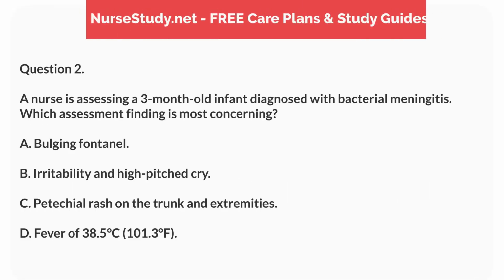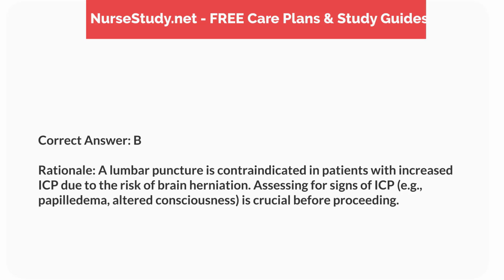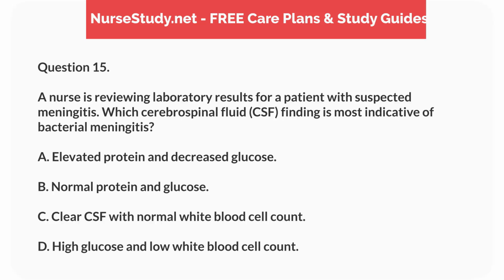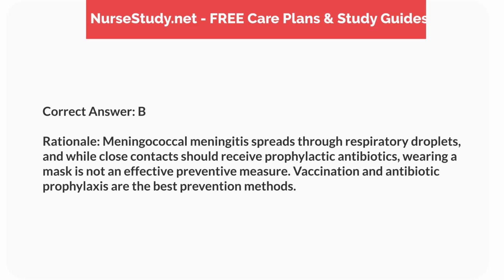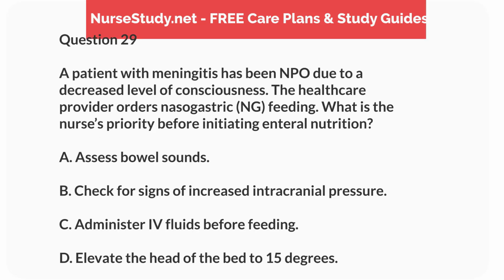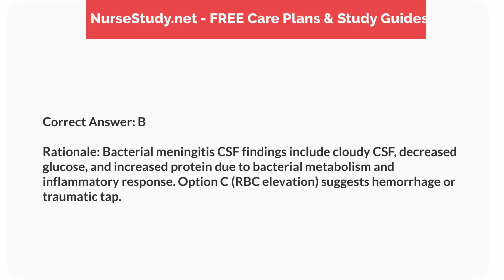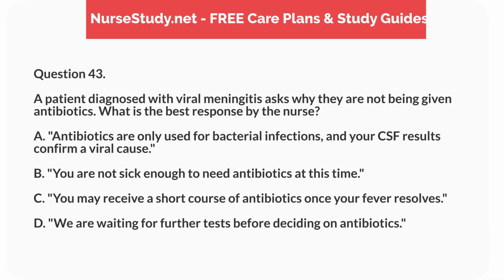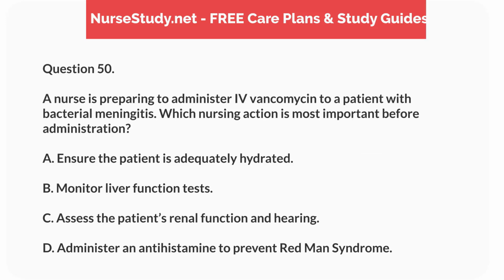Meningitis Questions Answers Nursing Exam Questions Test NCLEX Infectious Disease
​ Meningitis Nursing Questions
Infectious Disease nursing questions and answers
Meningitis Nursing NCLEX questions

Social